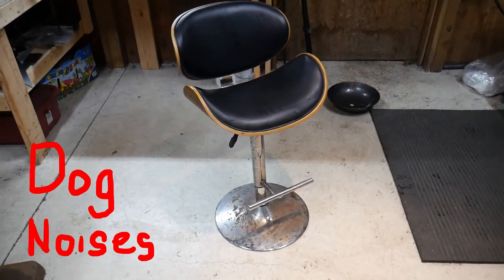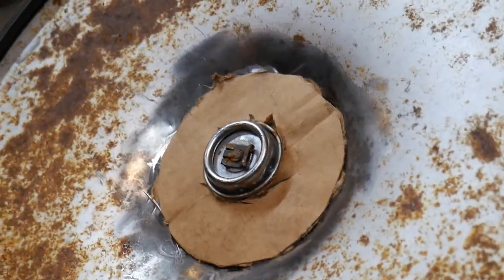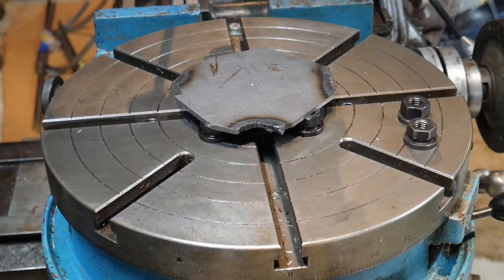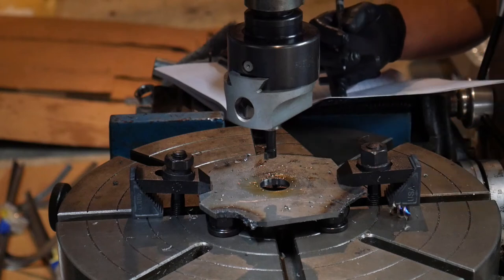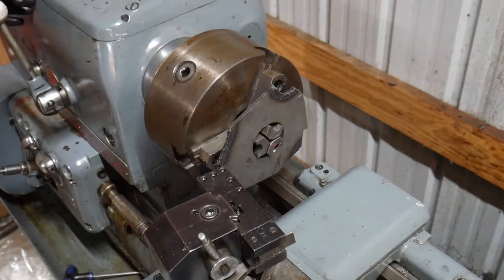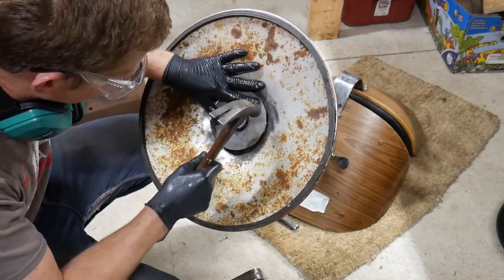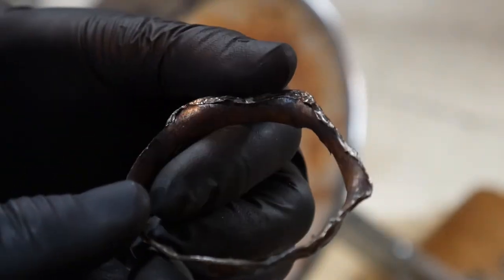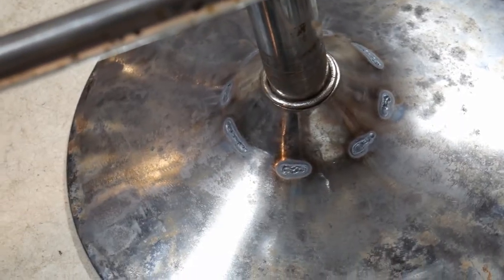Mr Fixums: Machine Shop Barber Chair - WORLDS MOST!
This cheap wobbly chair was broken, so I fix.
Now it's a cheap rigid chair and I know how to use a boring head.

Tools used:
Dewalt angle grinder
Baldor Carbide Grinder (out of frame)

Lincoln Square Wave TIG 175
Harrison L6 Mk1 13" Metal Lathe
Lagun FT-1 Mill (bridgeport clone)
Carolina Band Saw

Hardware:
Wacom Intuos Draw tablet
Razer GAMING MOUSE for the clicks

Software used:
Video Editing - Davinci Resolve
Hand Animation - Krita

That bwoop noise - Audacity
Intro - Blender

Anyquestions? GOOD